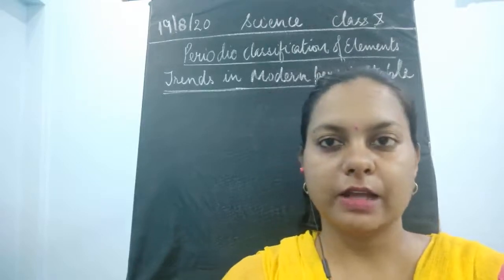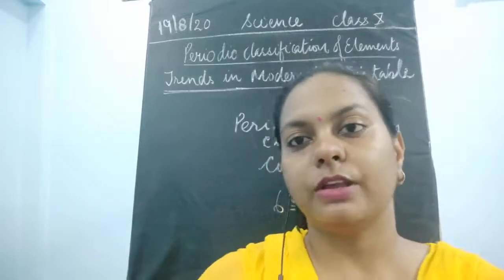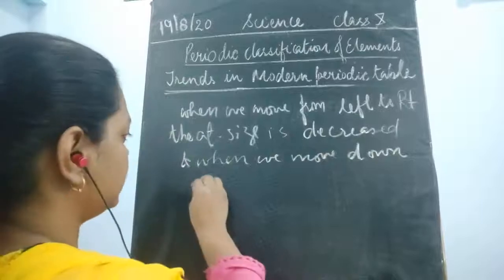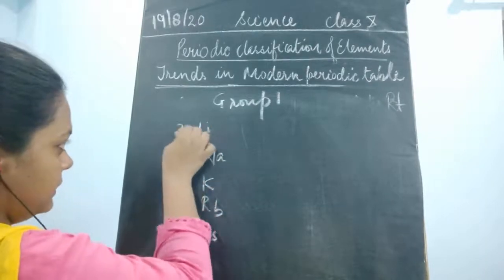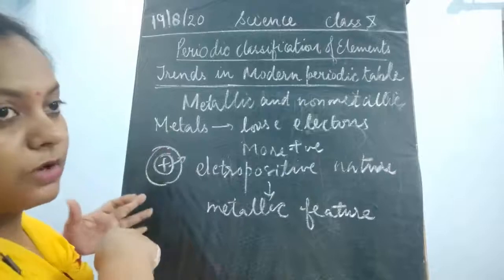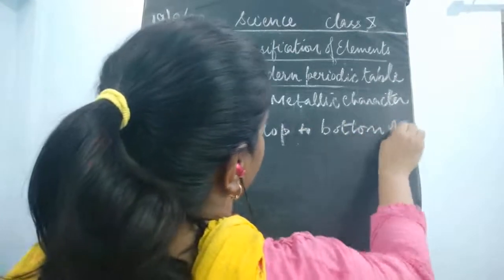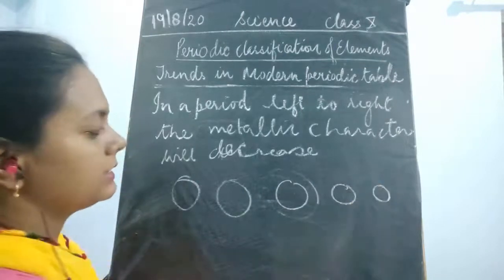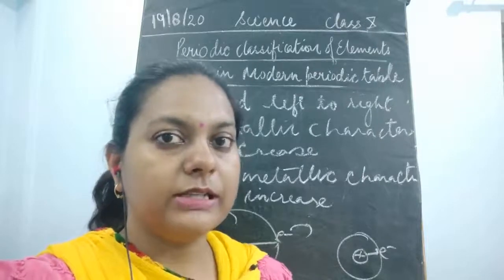Class X Science 19 08 2020 by Ms Bhanupriya ( periodic classification of elements)